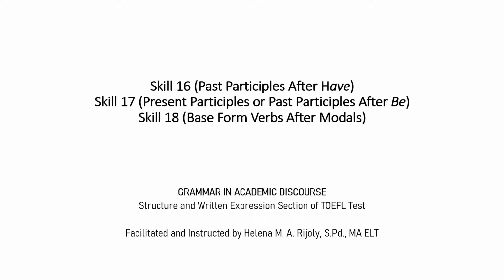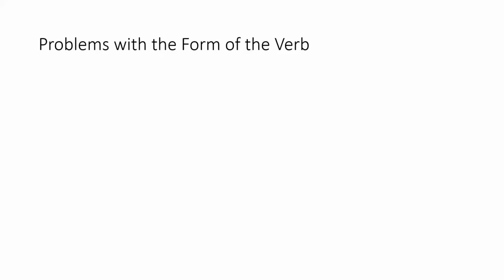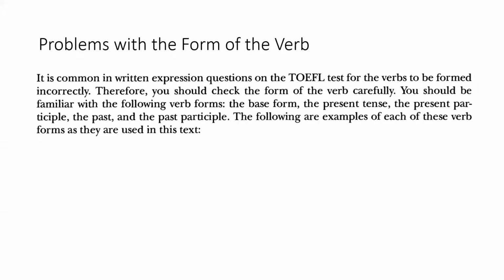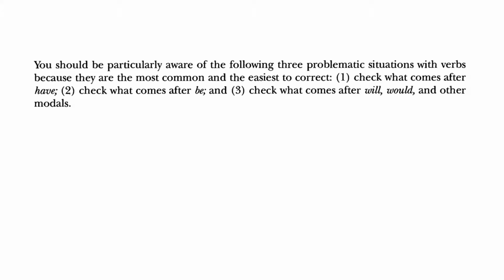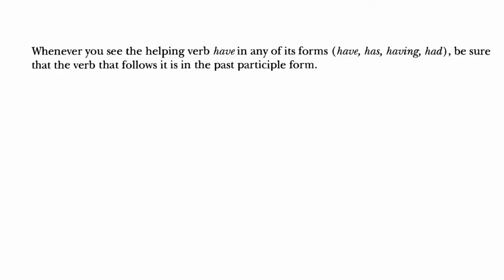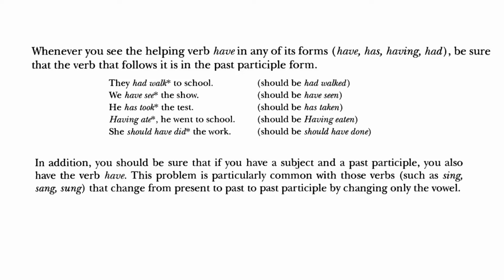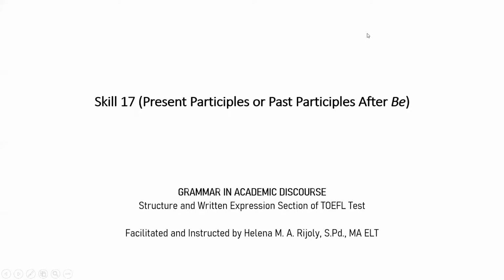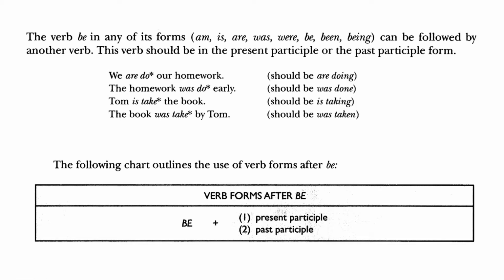Skill 16, 17, 18 LESSON VIDEO